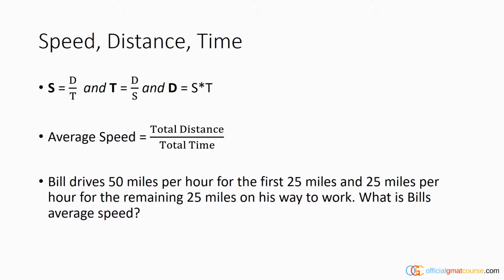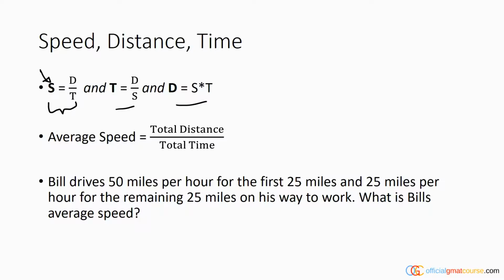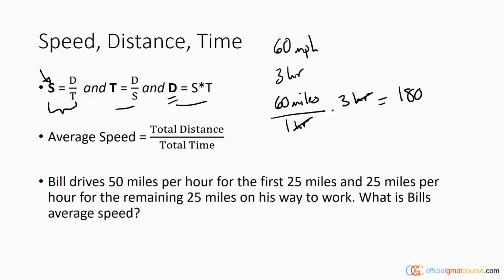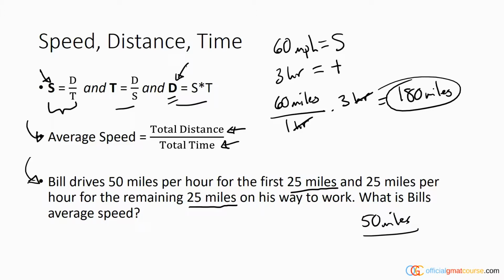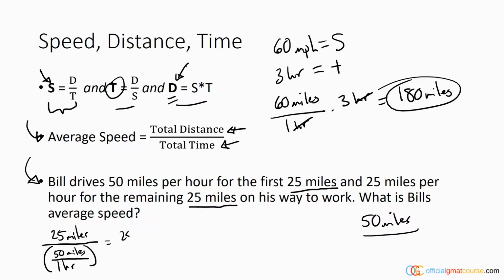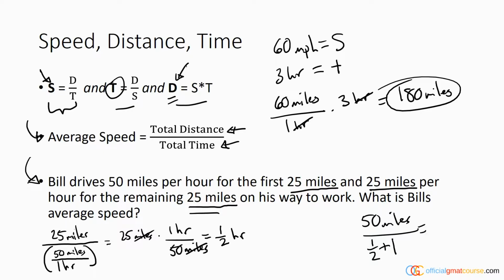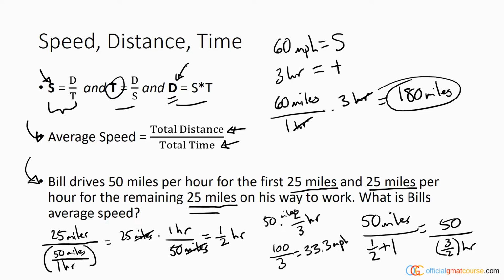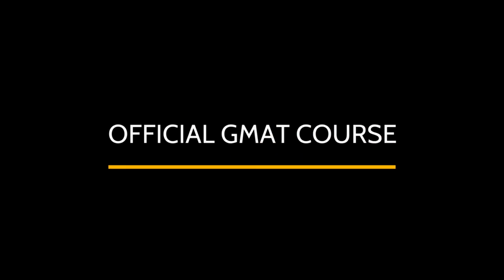Speed, Distance, Time